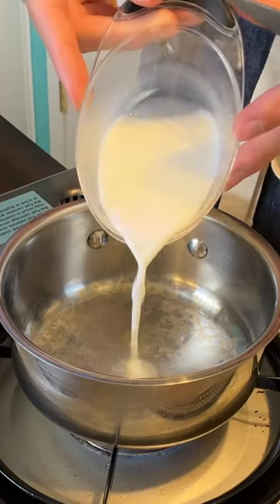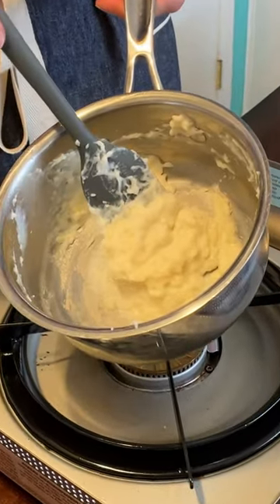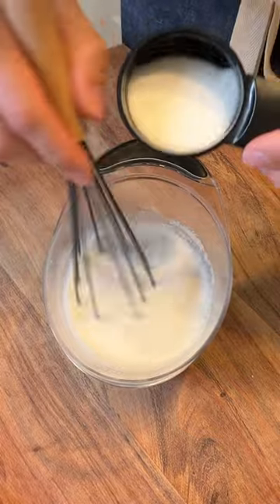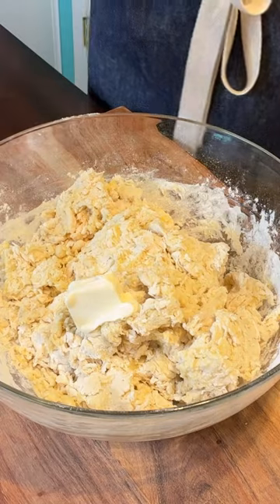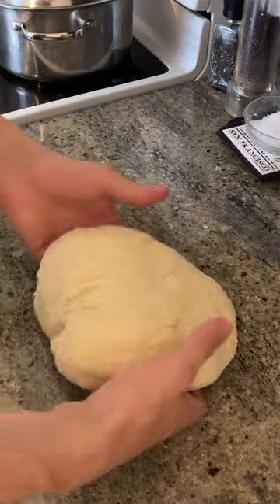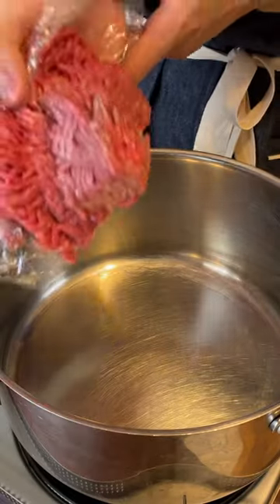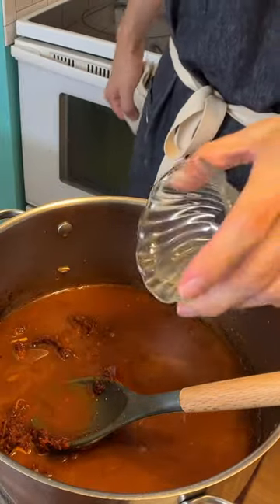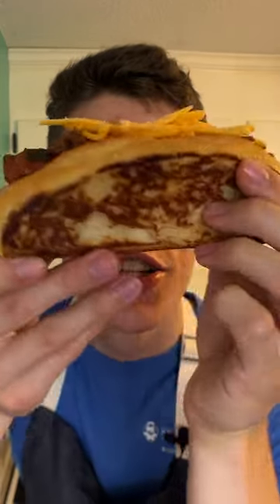Chili Dogs (Coney Island Style Chili)